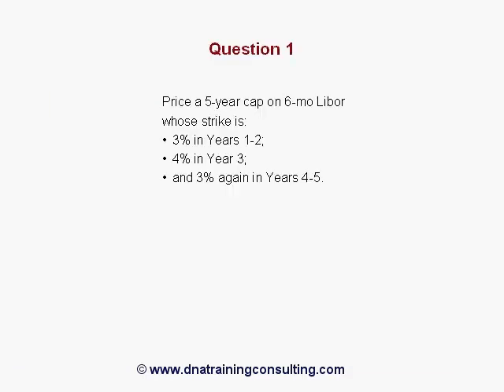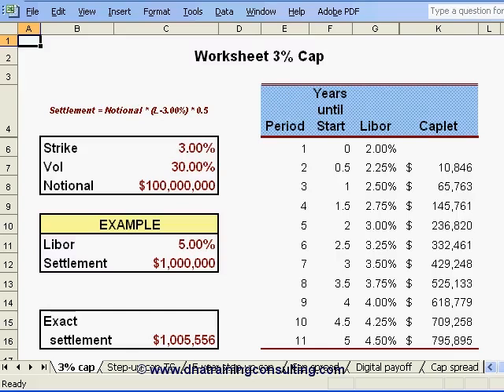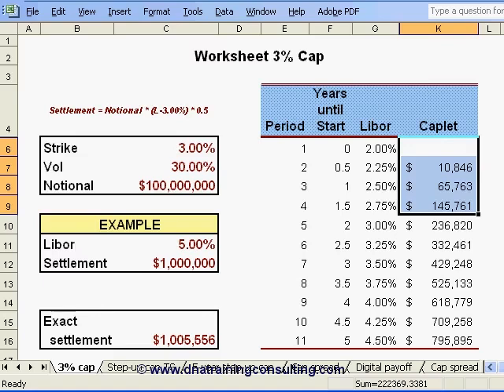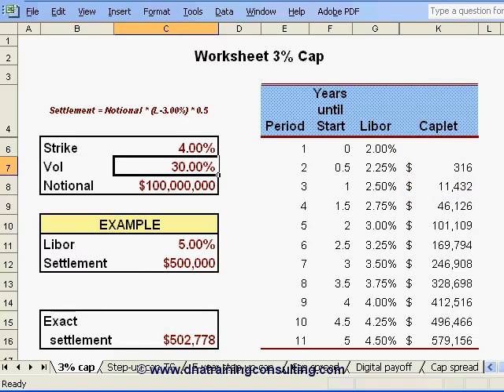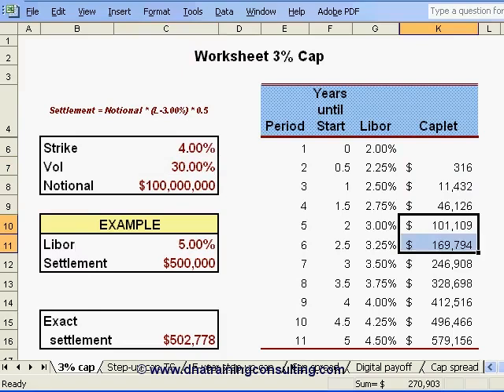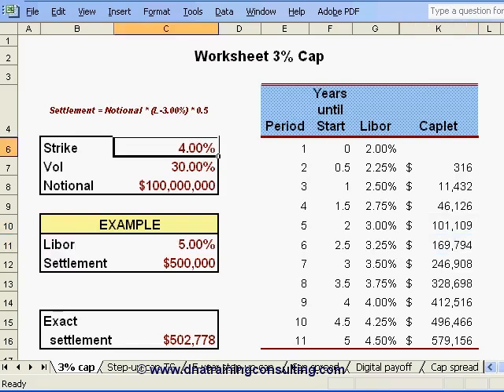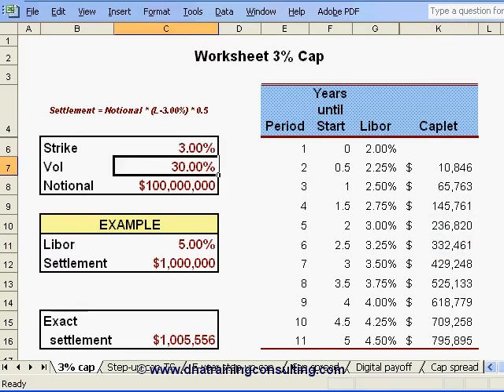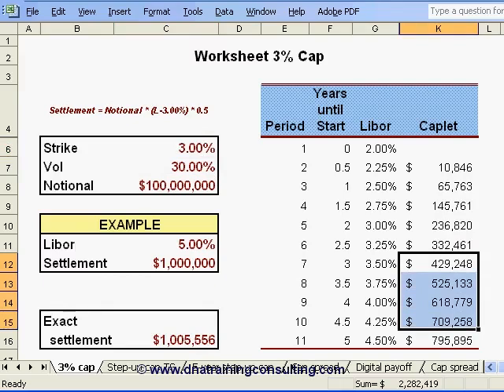Interest Rate Options - Chapter 4 - Quiz - Demo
Purchase full video access and explore related documents at your fingertips.

Chapter 4 includes 4 quiz questions to test your understanding of these materials.

Target Audience: Traders, risk managers, sales force, financial control, audit,

Prerequisite required:
- Yield Curve Analysis
- Bond Fundamentals

Prerequisite recommended:
- FX Options